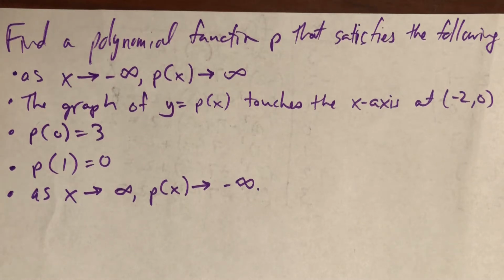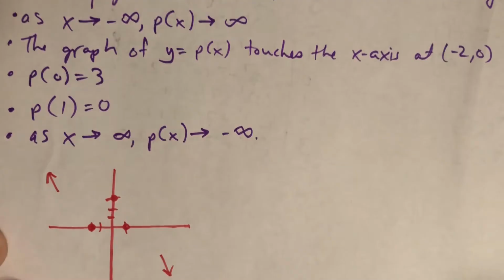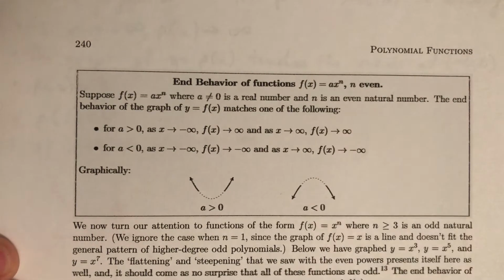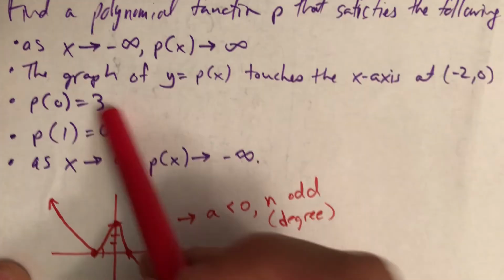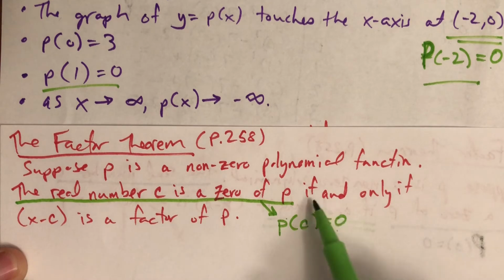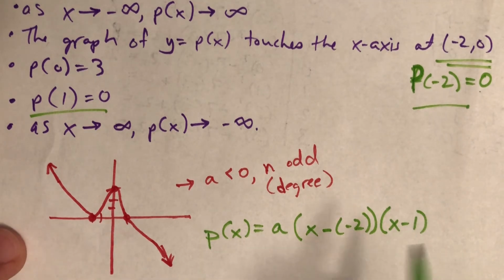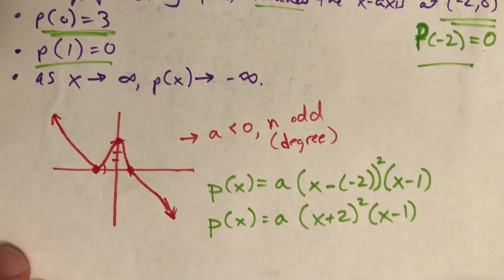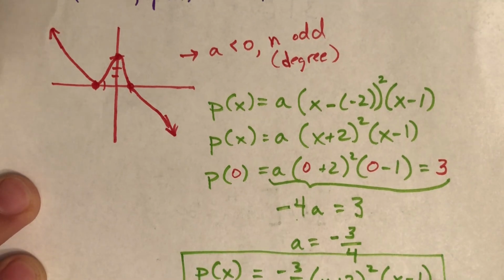Find a Polynomial Function